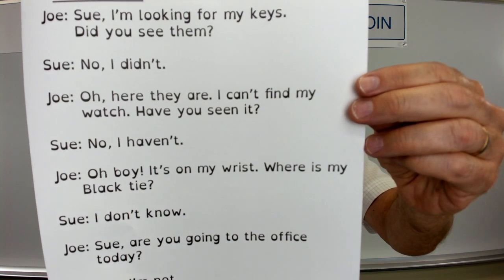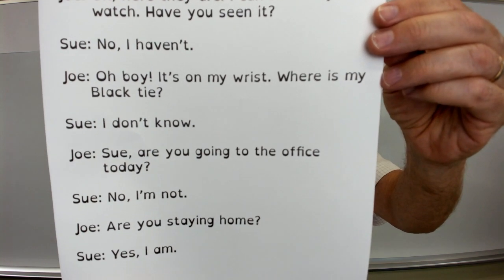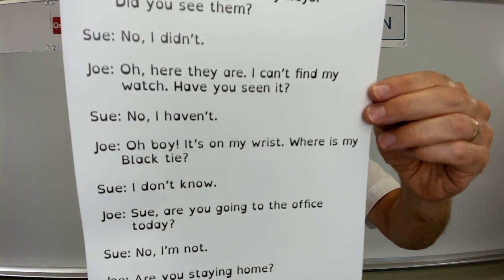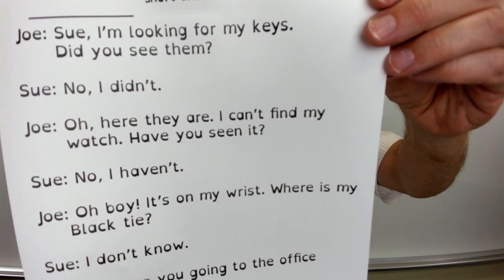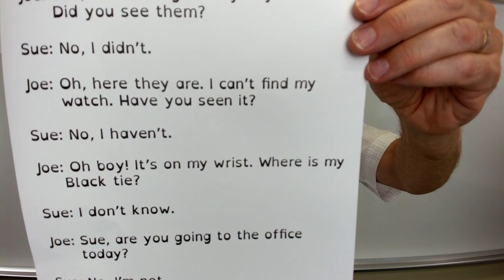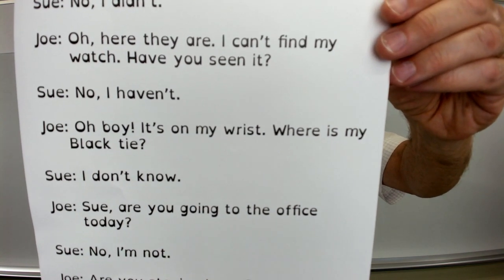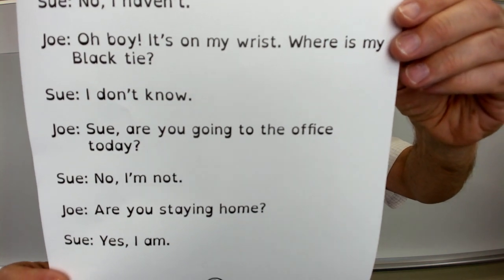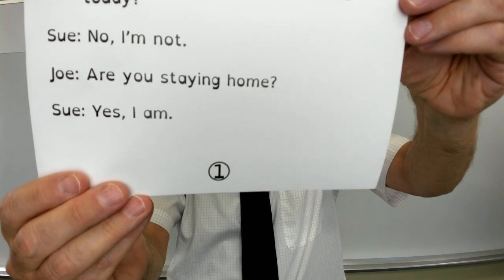Short Answers - conversation, Q&A, reading, shadowing | Mark Kulek - ESL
Short Answers - Live Interactive Reading of a Conversation. Listen, Read, Shadow and Answer Questions from Mark Kulek. This video will help your listening and speaking skills. Your reading skills will improve as well. This is a conversation between Joe and Sue -

Joe - Sue, I'm looking for my keys. Did you see them?  Sue - No, I didn't.  Joe - Oh, here they are. I can't find my watch. Have you seen it?  Sue - No, I haven't.  Joe - Oh boy! It's on my wrist. Where is buy black tie?  Sue - I don't know.  Joe - Sue, are yo going to the office today?  Sue - No, I'm not.  Joe - Are you staying home?  Sue - Yes, I am.

Help me caption & translate this video!